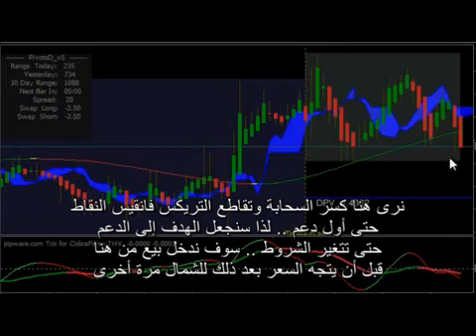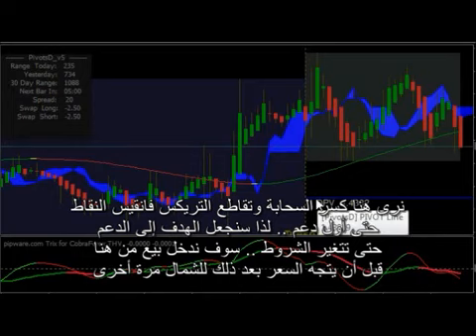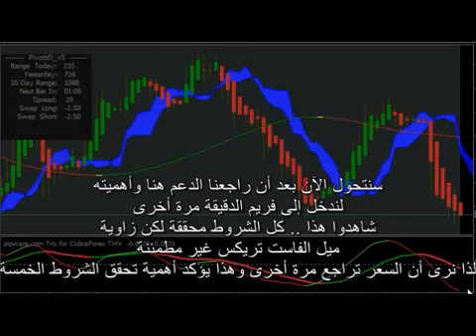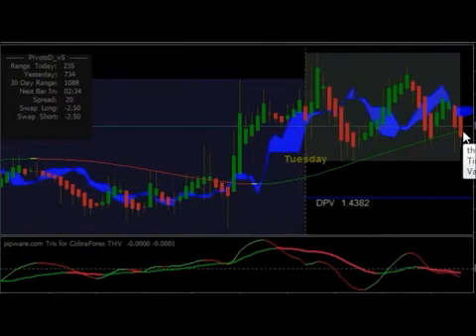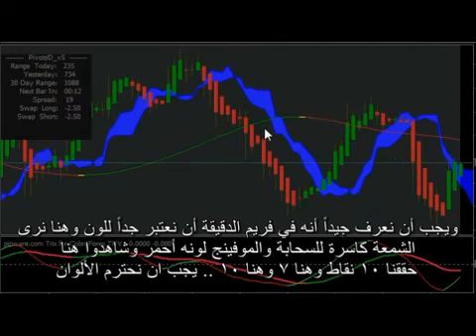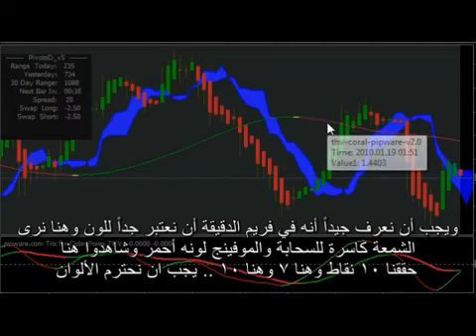استراتيجية نقلتها من منتدى اجنبى ممتازة